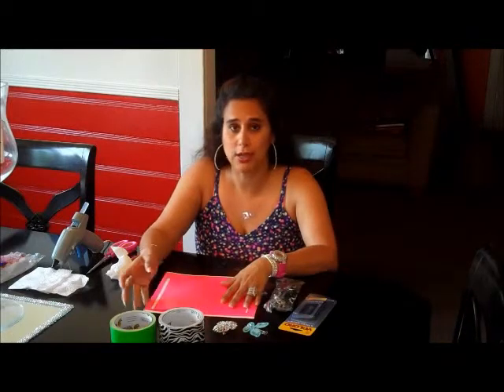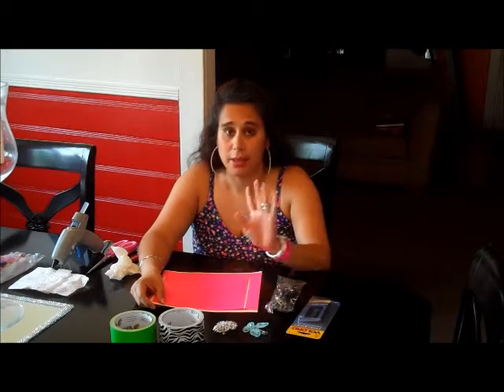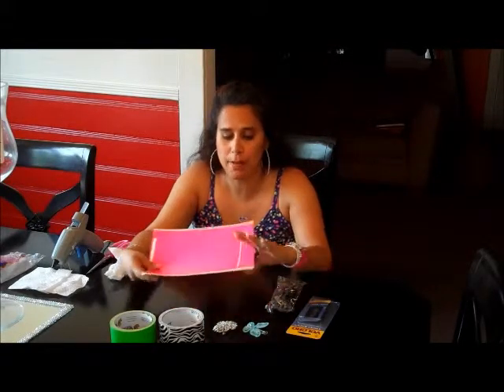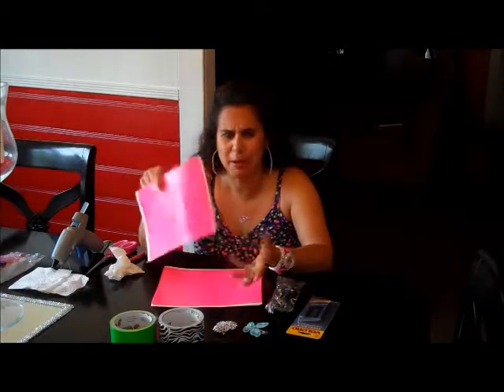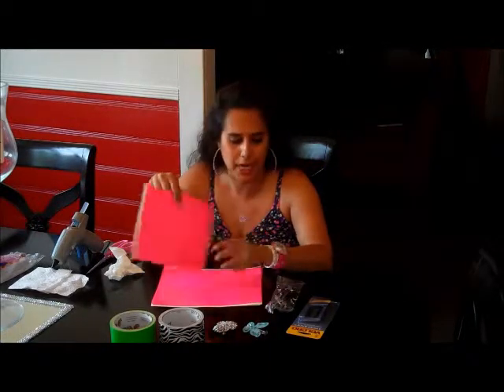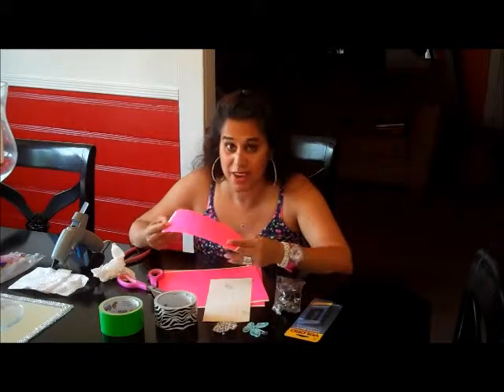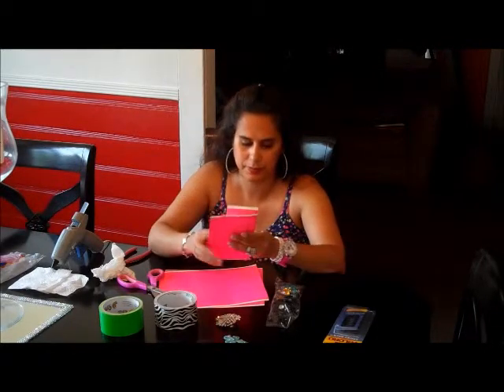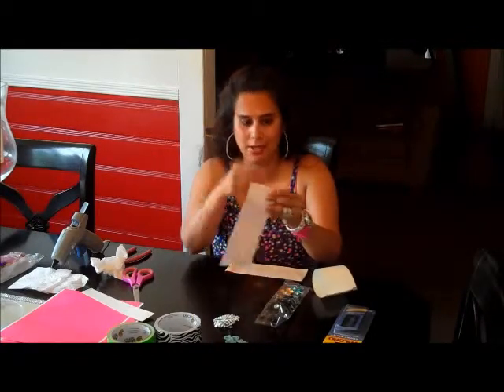duct tape bracelet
using duct tape to make a bracelet